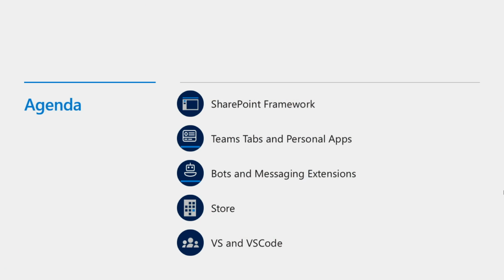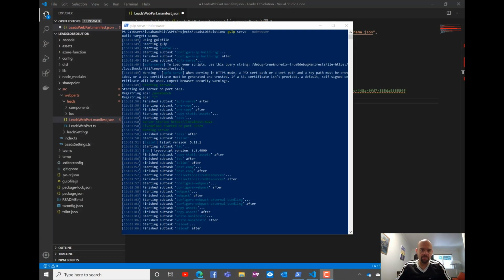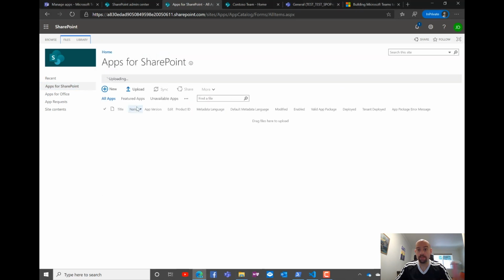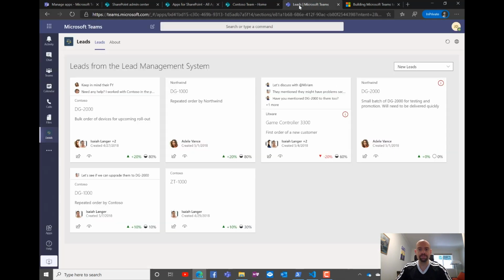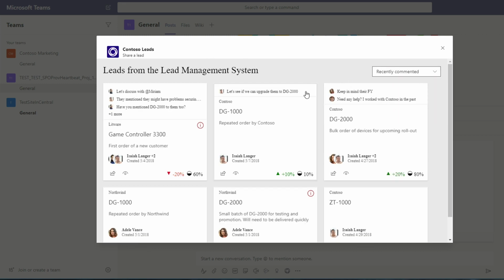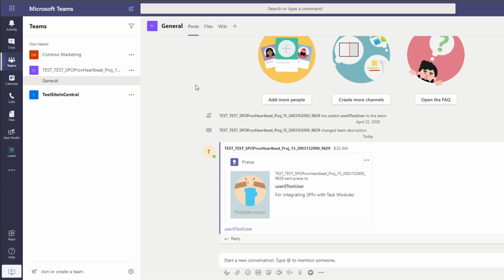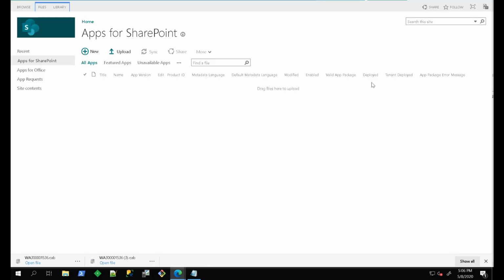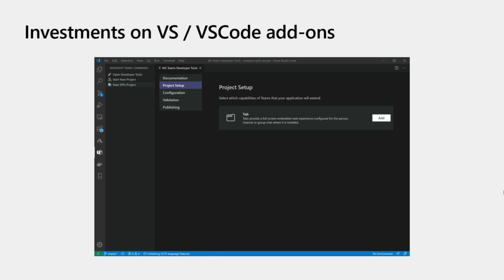MS Build SK104 Building Microsoft Teams app experiences using SharePoint and Lists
In this session, we will explore all the possibilities and options provided by Microsoft Teams + SharePoint to build enterprise-grade solutions (tabs, personal apps, bots) that customers can adopt and deploy in their enterprises. We will also share recently-available and coming-soon investments on the product roadmap for both Microsoft Teams and SharePoint.